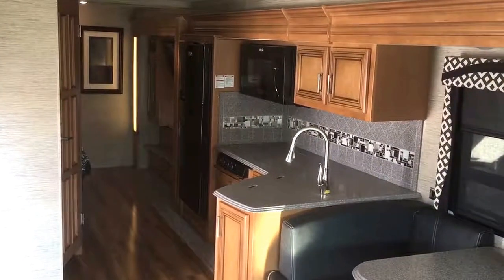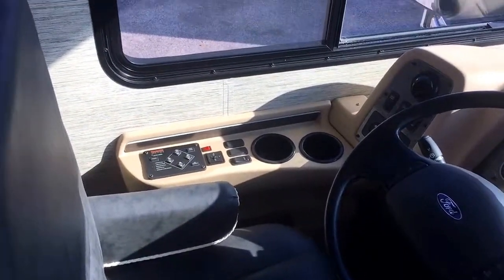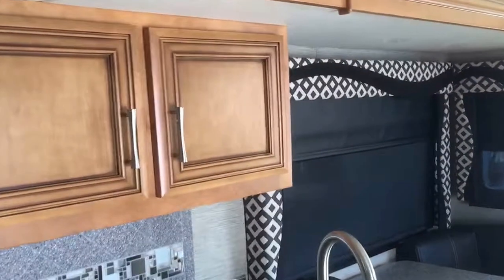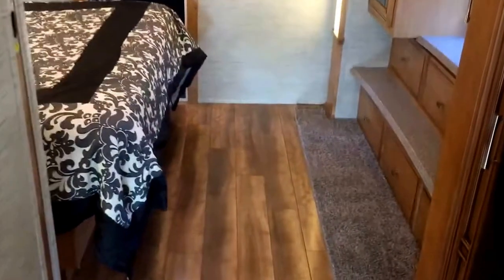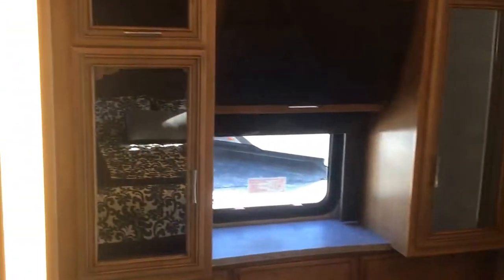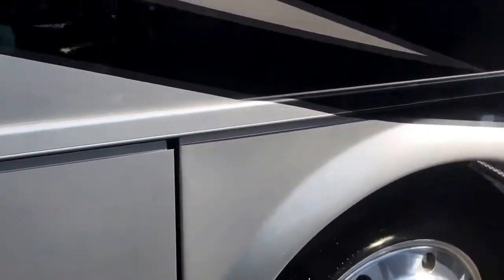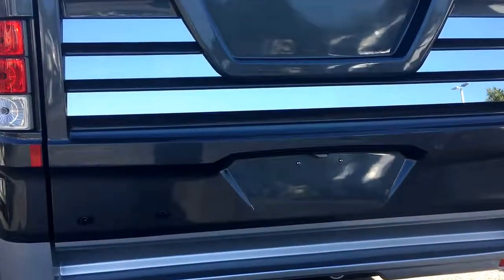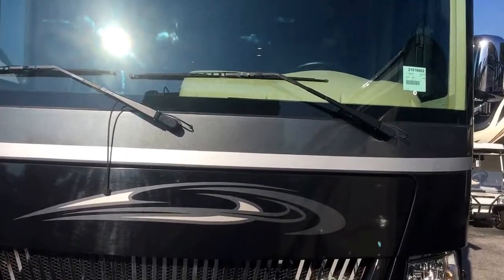TOY HAULER 2016 Newmar Canyon Star 3921 stk 21016002